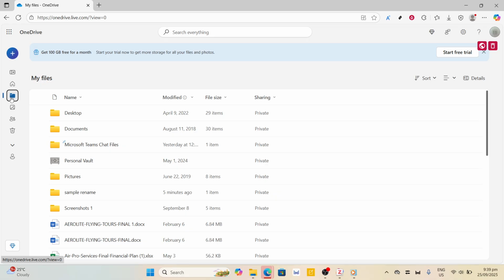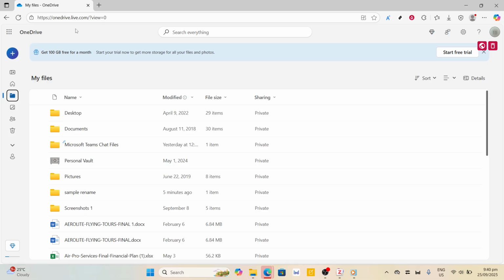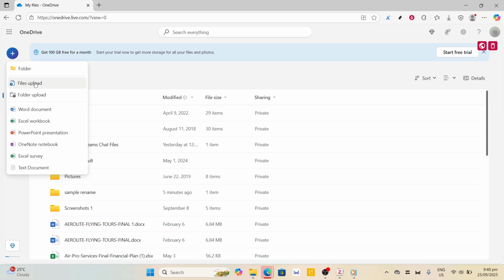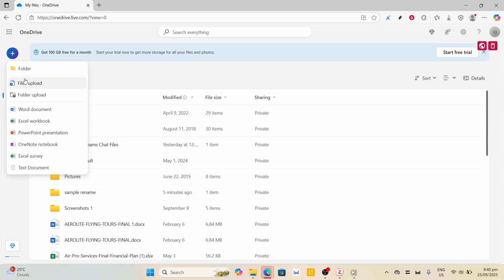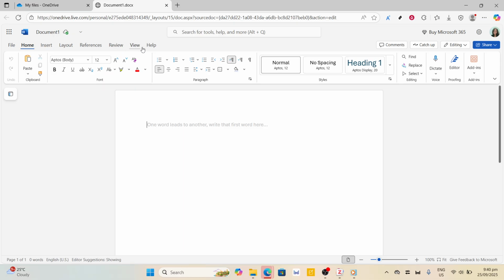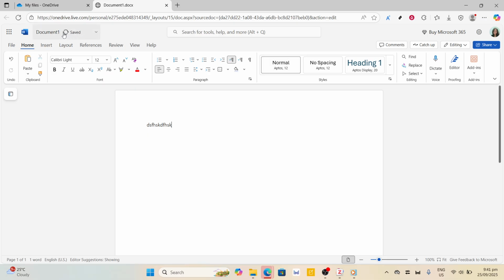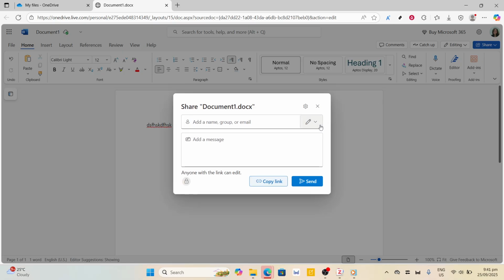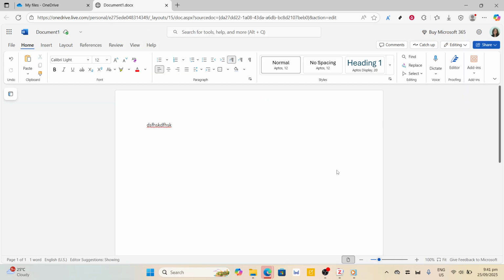How To Work With Office Online On OneDrive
💻📄 Want to edit documents without installing Office? This guide shows you how to work with Office Online on OneDrive for seamless document editing and collaboration. ✅